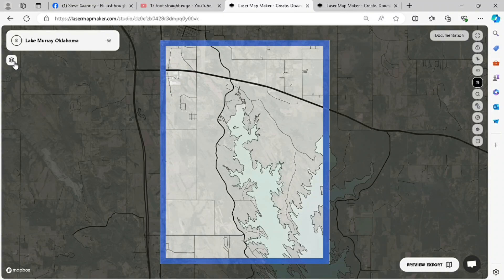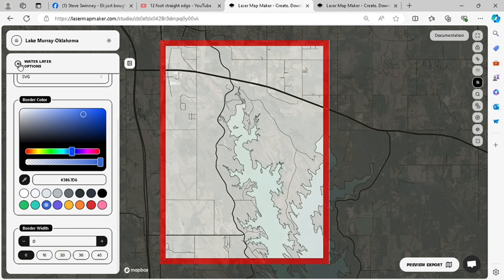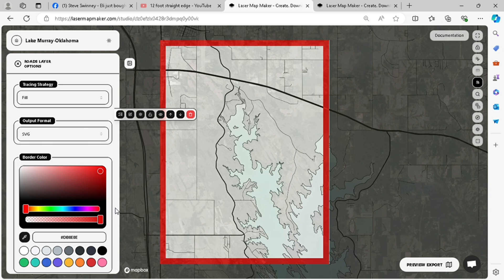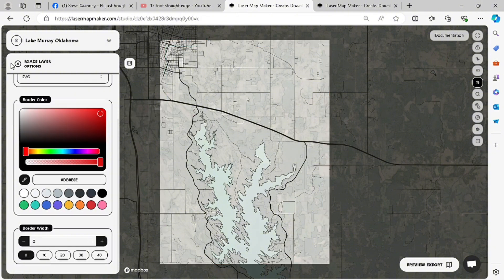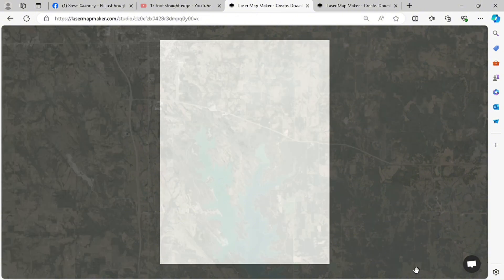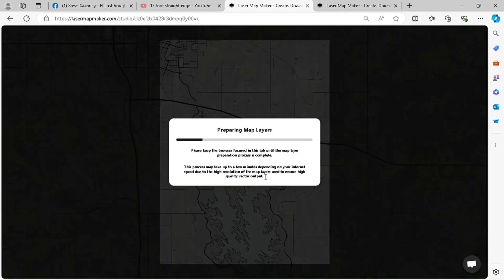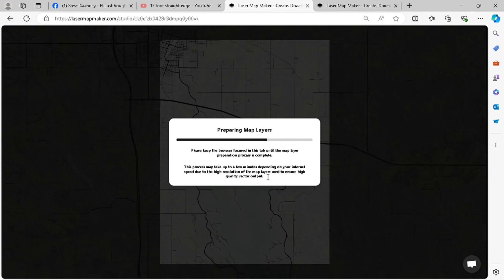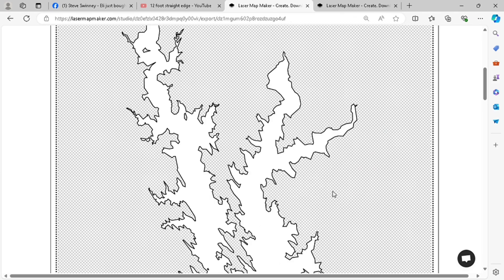We Removed a Border With Lasers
One thing that bugged me about the Laser Map Maker tool is that it defaulted to having a border for each layer.

In this video, I show you how to turn off the border for each layer.